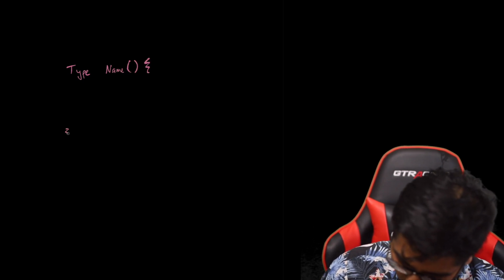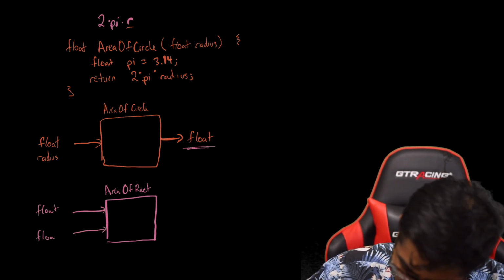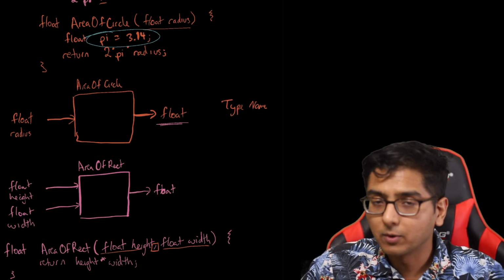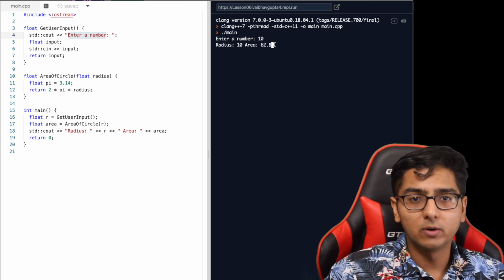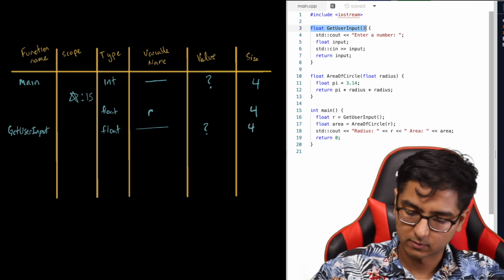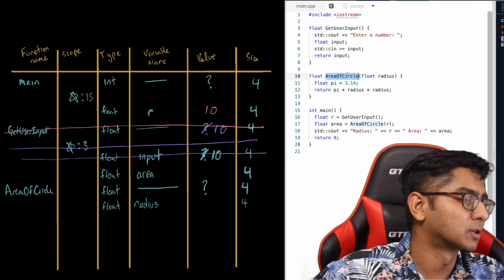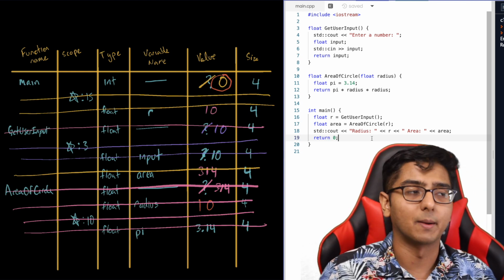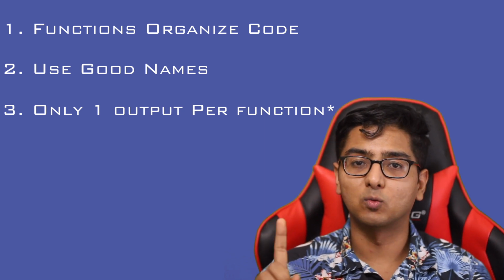Lesson06 | Functions | Part 2